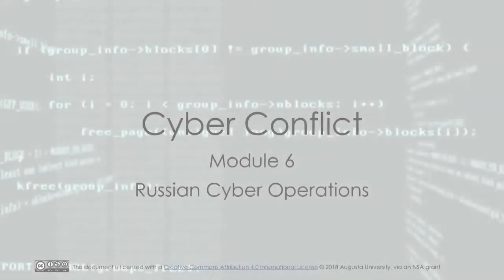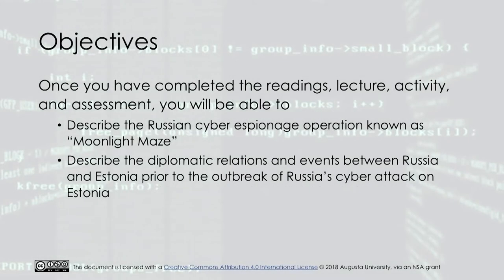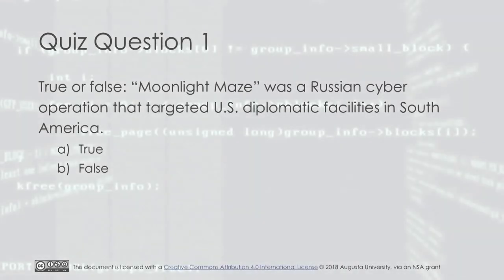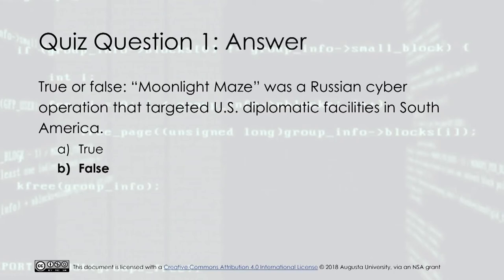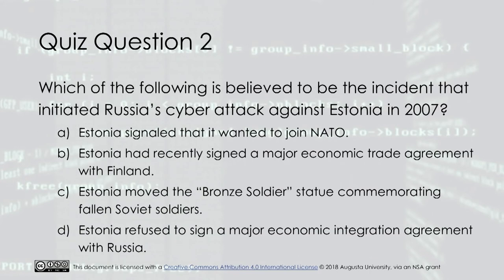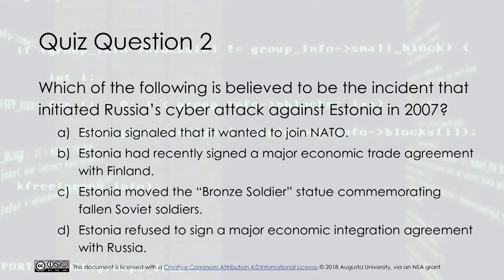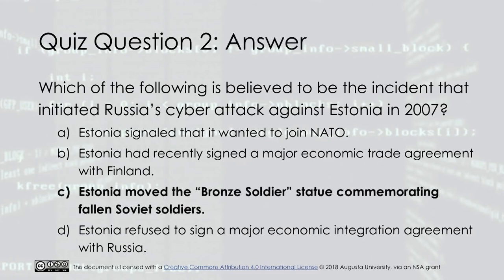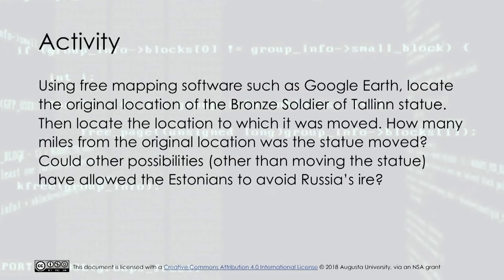Russian Cyber Operations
This lecture discusses cyber hacking operations that the Soviet Union, and then Russia, invoked over the past half-century, focusing on the “Moonlight Maze” cyber espionage operation.

This video was developed in 2018 by Augusta University through a grant funded by the National Security Agency (NSA).